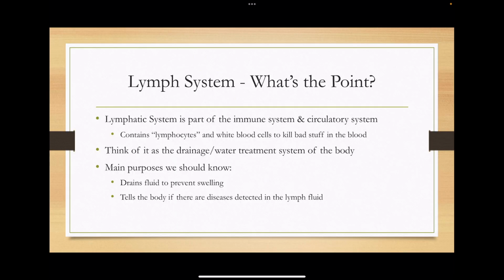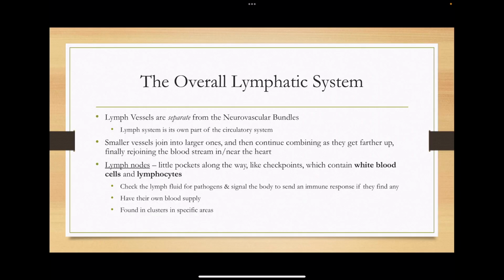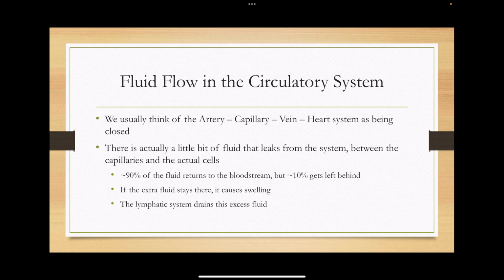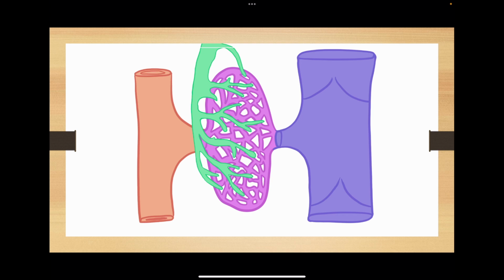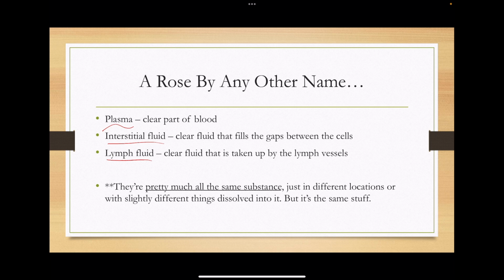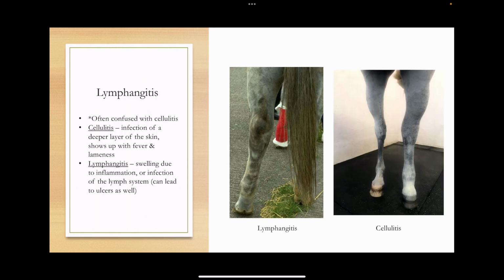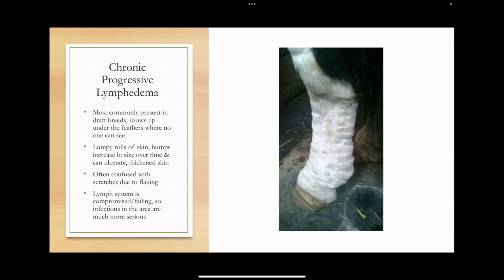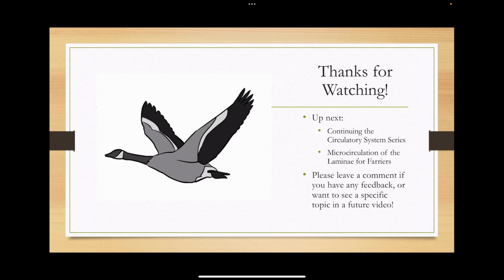The Lymphatic System for Farriers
Hi guys, and welcome to another video!

Today we’re talking about the lymphatic system, where we’re digging into the topic to hopefully make the information in our books more memorable. There are lots of visualizations, and a few more helpful details to help describe what’s going on in those mysterious lymphatic vessels. We also briefly discuss the two diseases chronic progressive lymphedema and lymphangitis, both of which involve the lymphatic system, and since they affect the legs are diseases that we come across as farriers somewhat regularly.